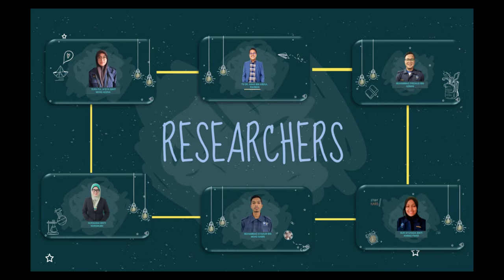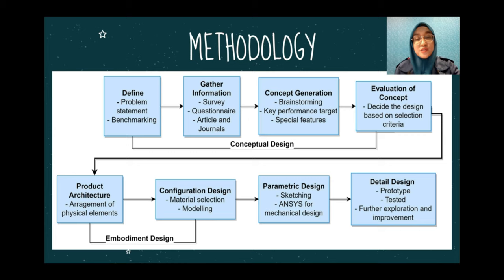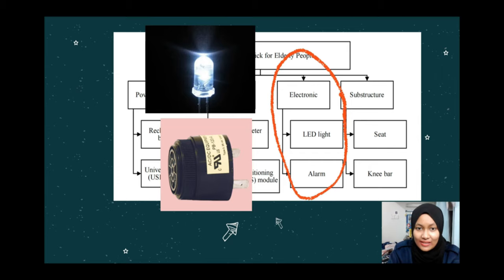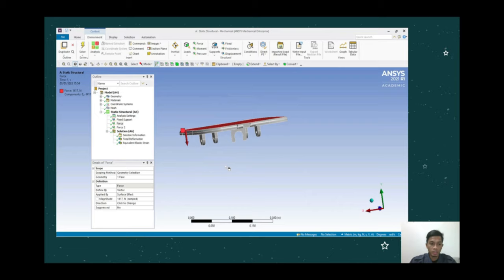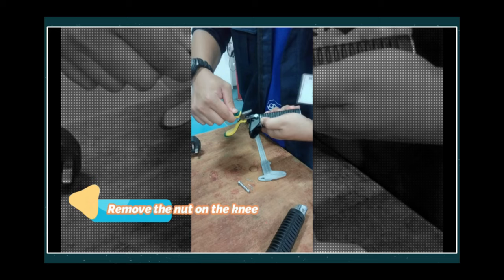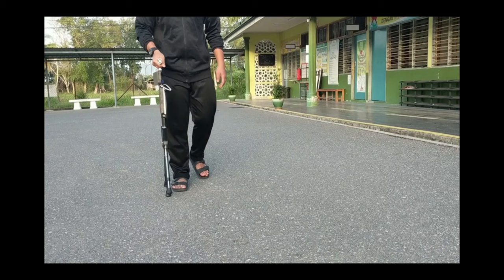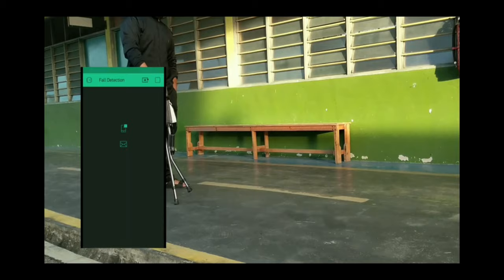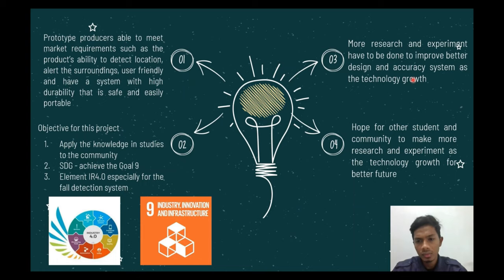EREKA2022 - SMART WALKING STICK FOR ELDERLY PEOPLE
This Smart Walking Stick for Elderly People project is related to the Sustainable Development Goal no 9 and Industrial Revolution 4.0. Among the innovations that can be found on this walking stick include a fall detection system that can produce an alarm sound, using a small power bank as power supply. This system can then pinpoint the user’s location, and send out alert email notifications with coordinates to the relatives’ of the user. Additionally, the addition of a knee bar will make it easier for the user to get up from their seating position.